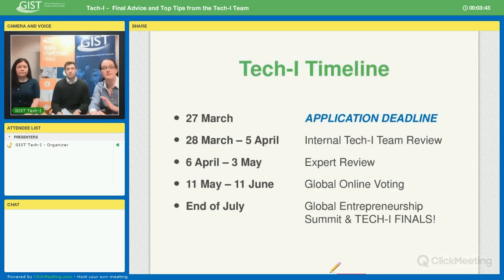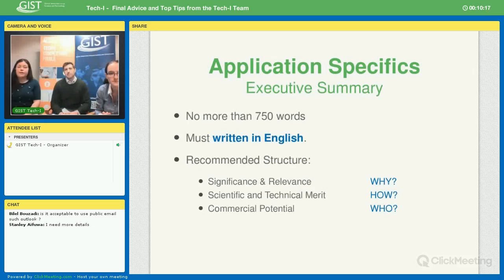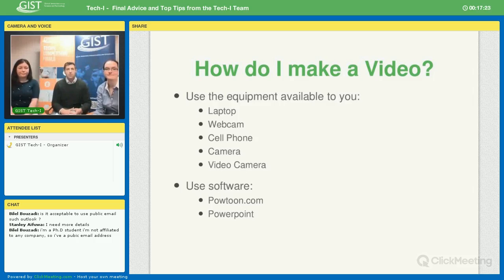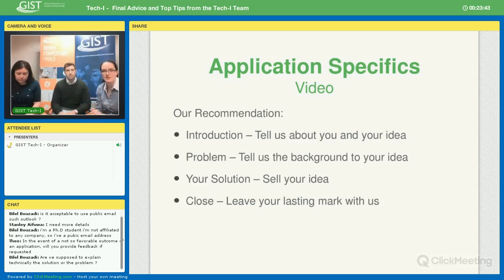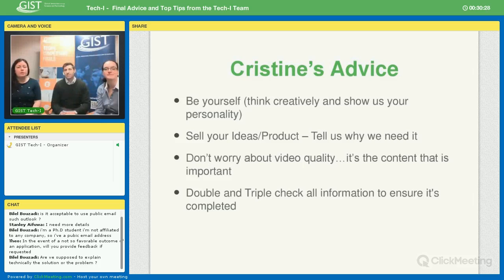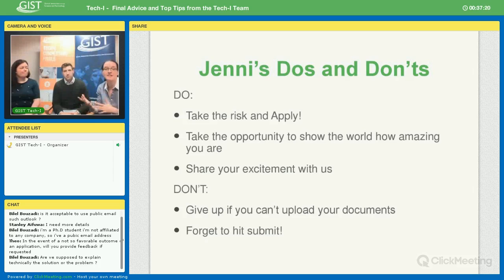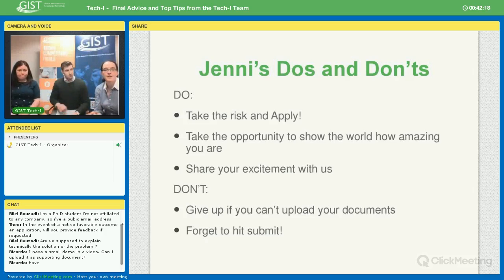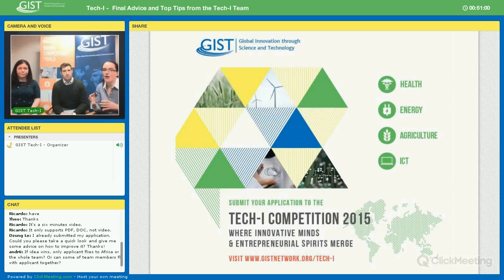Mar 25 Webinar Archive